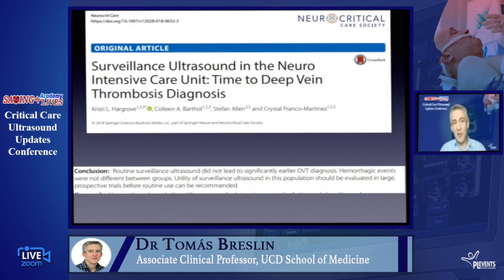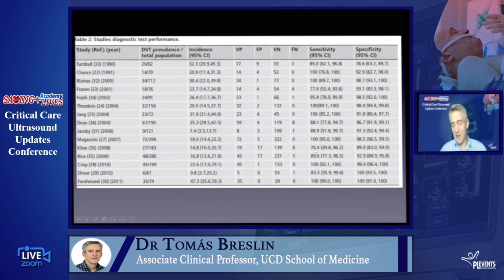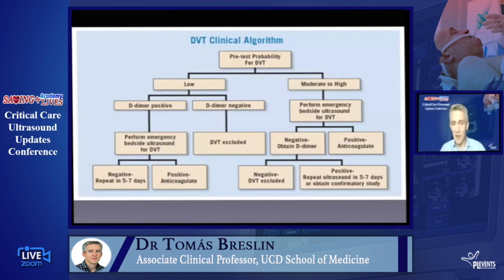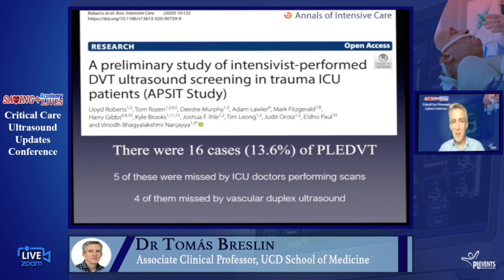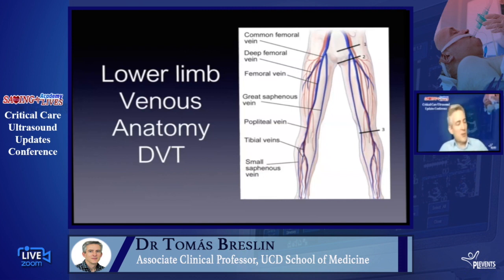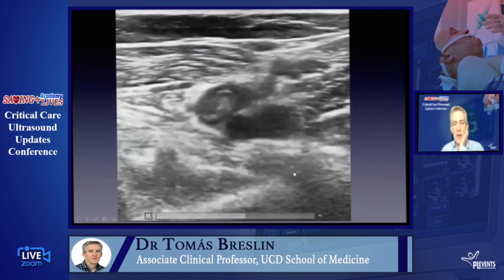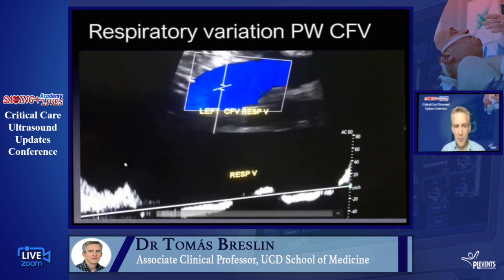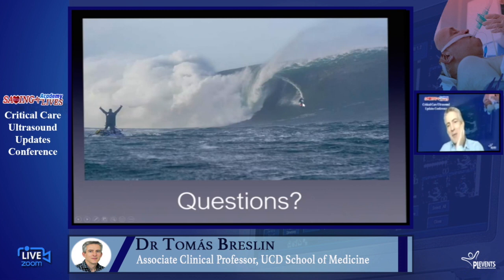POCUS in DVT, By Dr Tomas Breslin